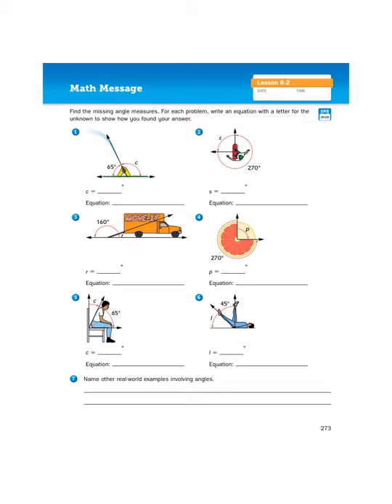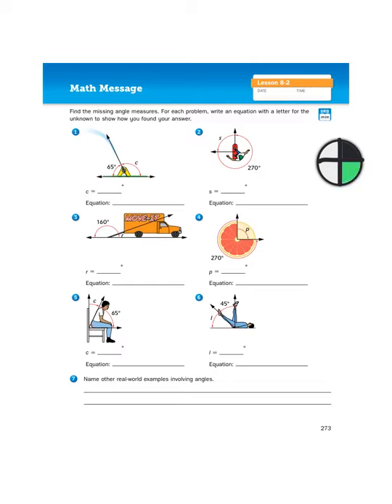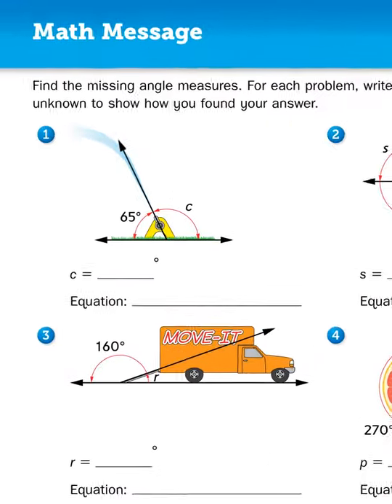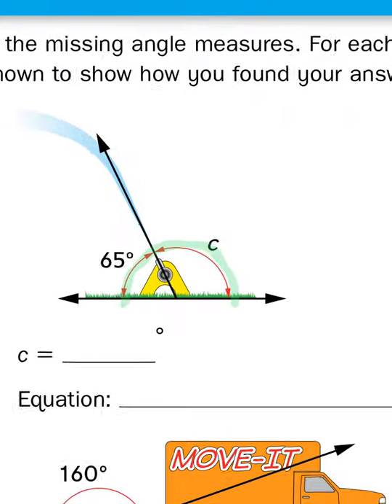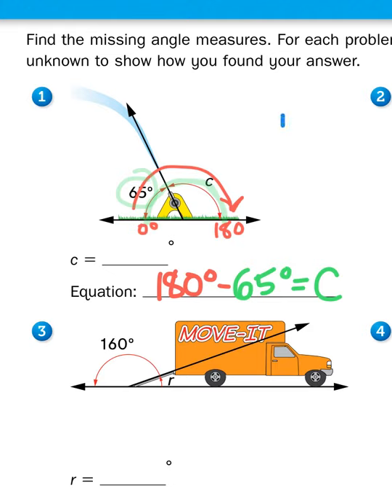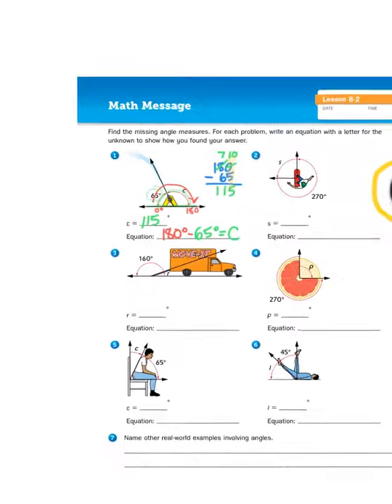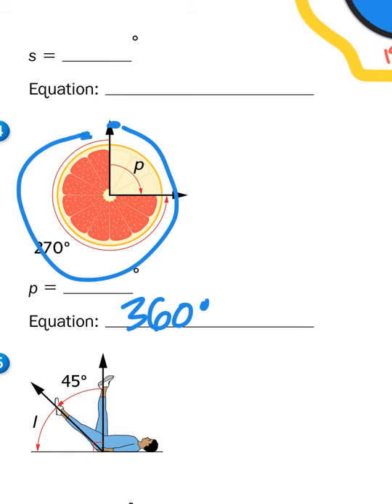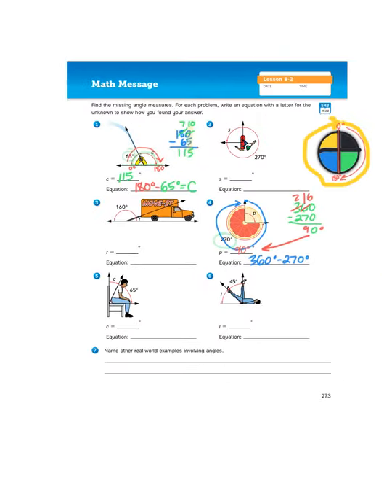Everyday Math, 4th Grade, 8.2 Math Message pg 273: Finding Missing Angle Measurements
Mr. Wasemann reviews the measures of angles within a circle to help us solve some missing angle measurement problems involving subtraction.